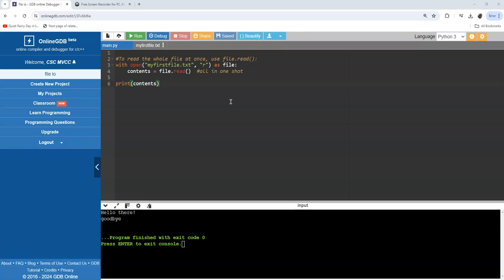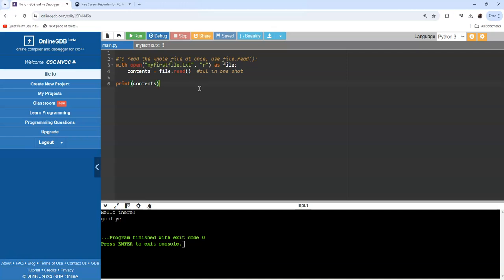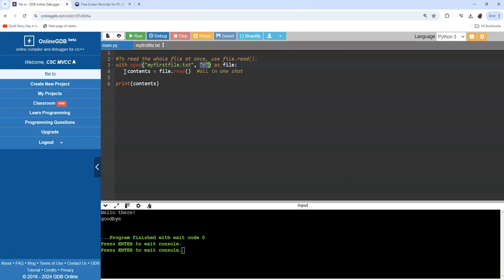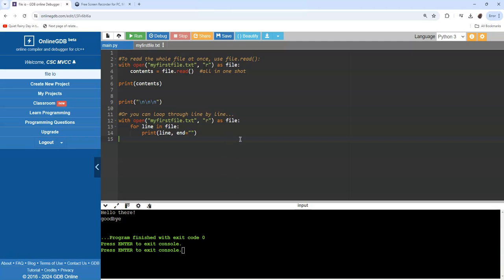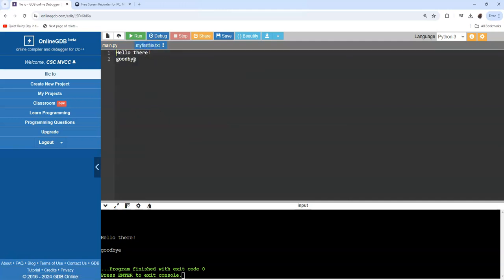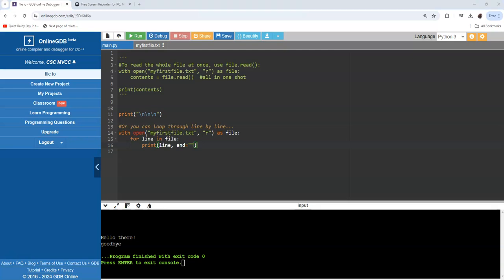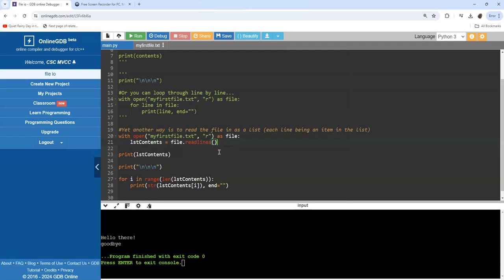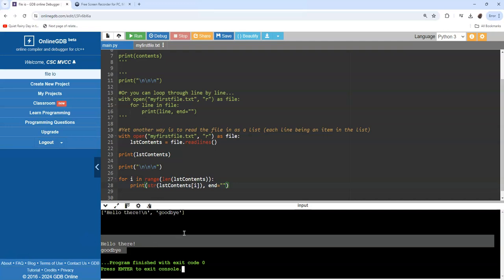Reading Data from File